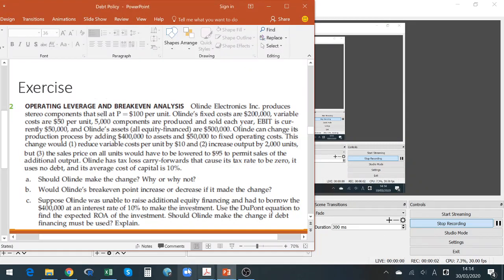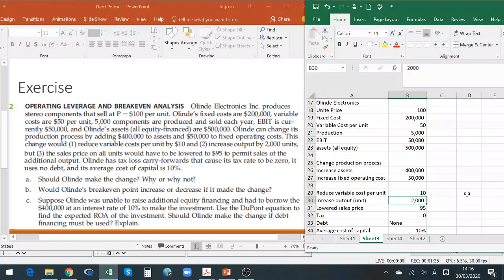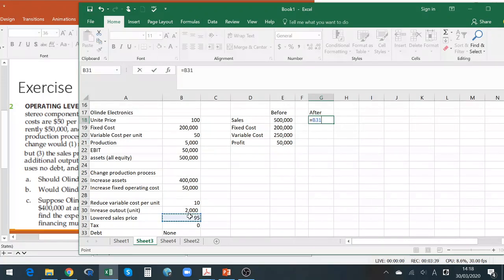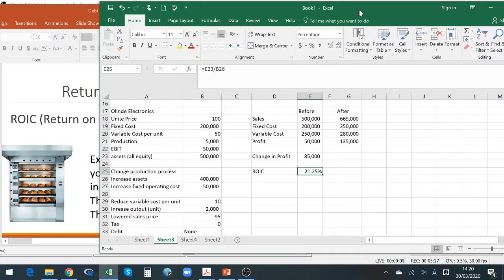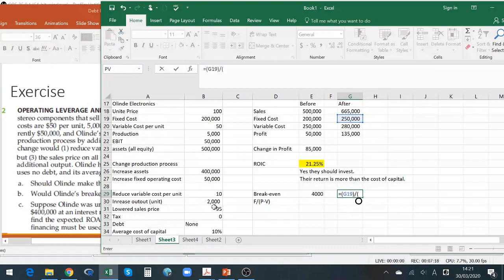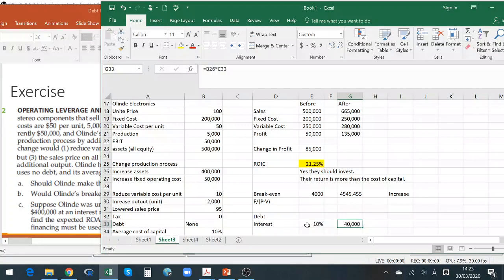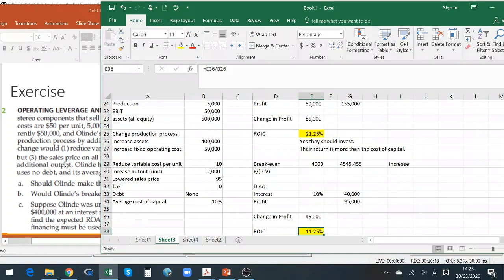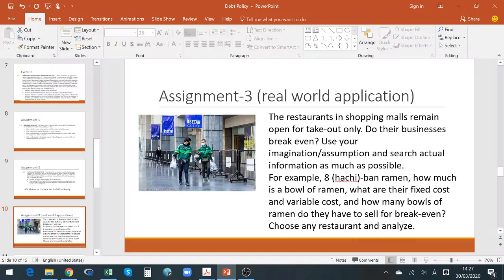Break-even and ROIC